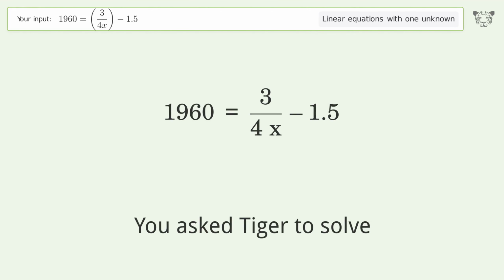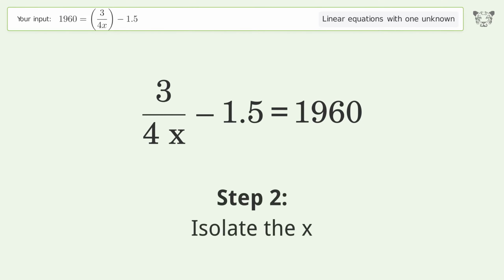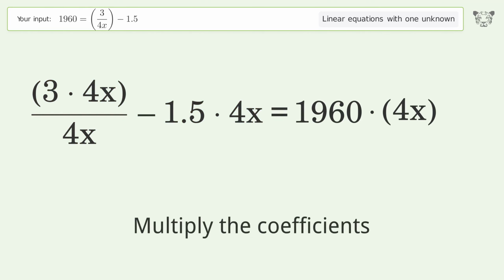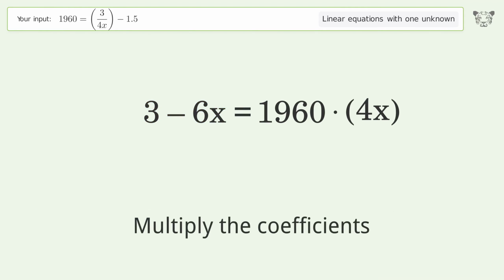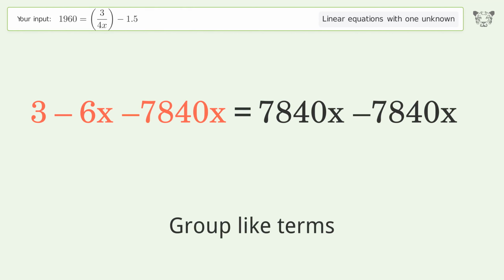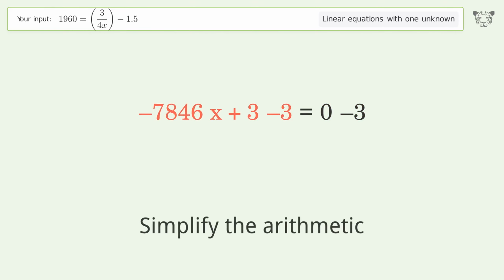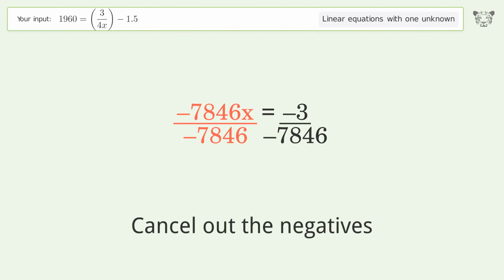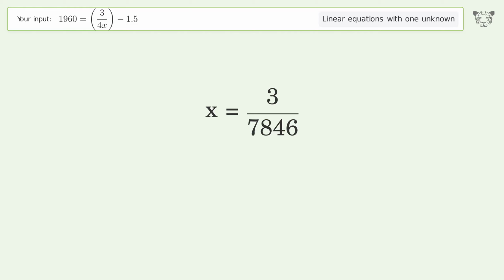Linear equation with one unknown: Solve 1960=(3/(4x))-1.5 step-by-step solution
for a step-by-step and more tips and tricks for dealing with linear equations with one unknown.